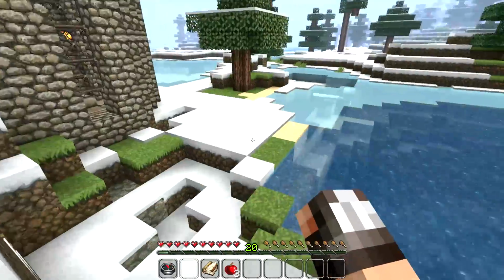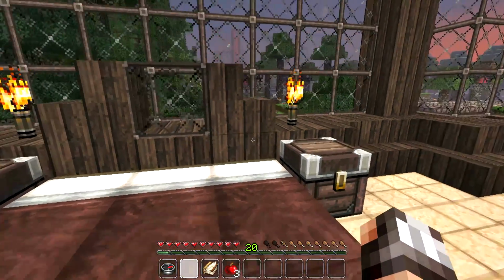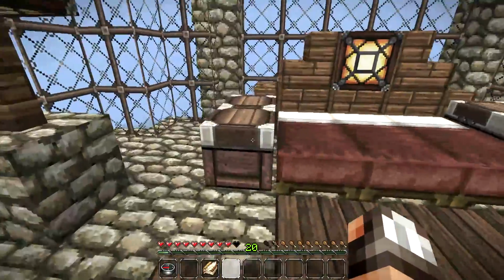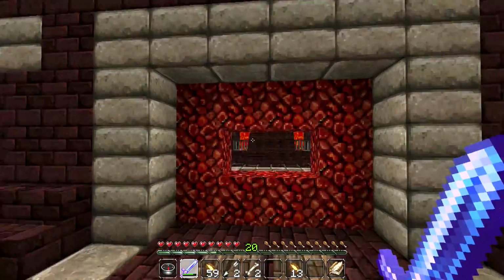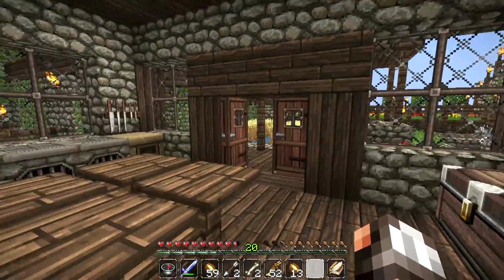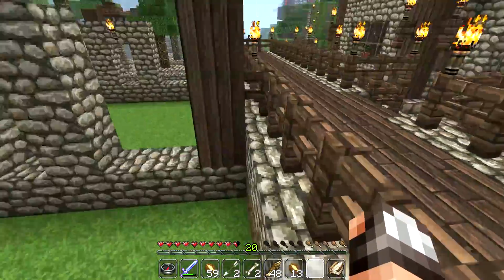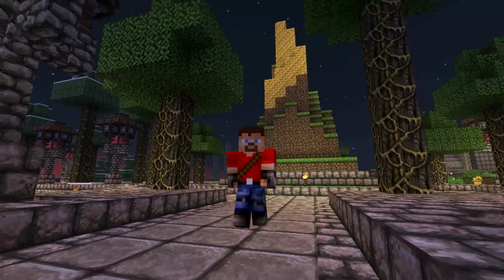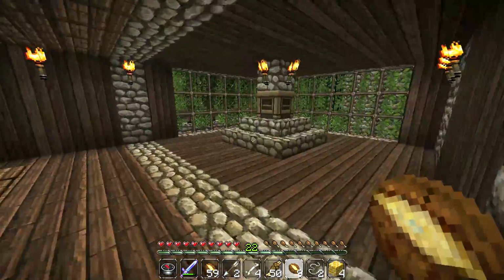[S3E10 - SPECIAL] Let's Play Minecraft - A Visit To Rentopia!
RENDOG'S YOUTUBE CREATOR STUDIO:

Hardware:

4TB Harddrive (Storage + Applications)
2TB Harddrive (Windows installation)
16GB RAM

Software:

OS: Windows 10 64bit
Video recording: Dxtory, Nvidia Shadowplay
Audo recording: Audacity
Editing: Sony Vegas Pro 13
Design: Adobe Photoshop 64bit